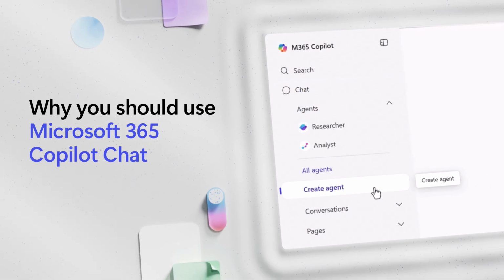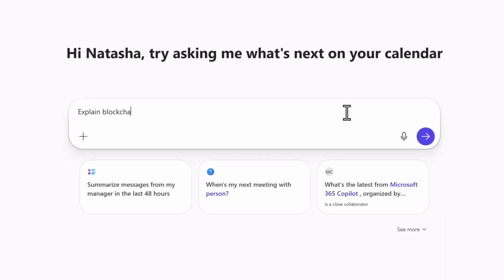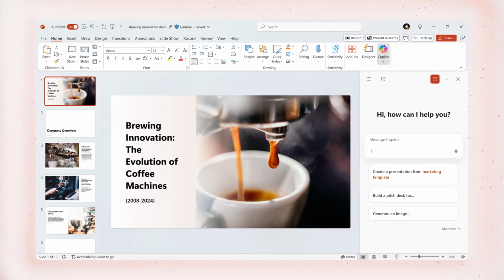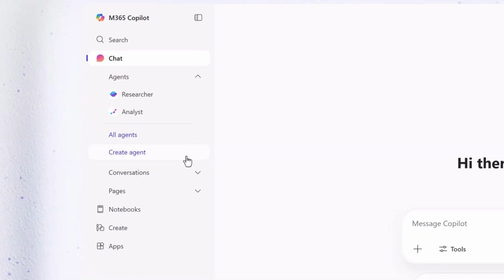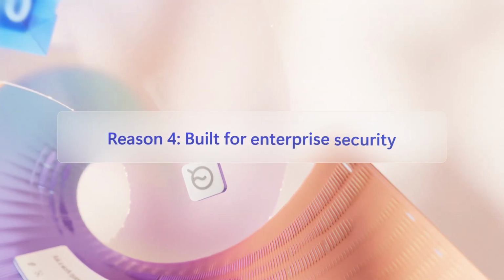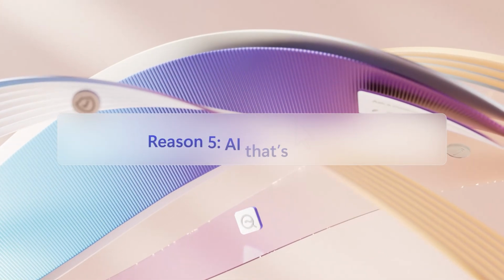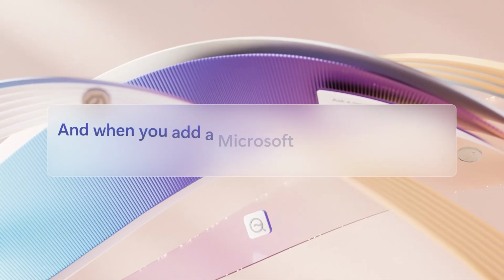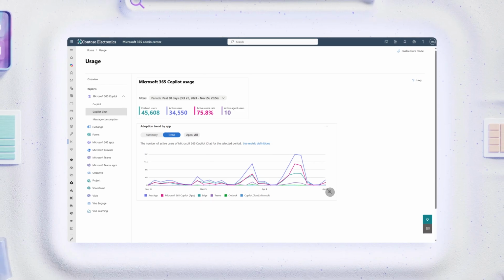Why you should use Microsoft 365 Copilot Chat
If your business runs on Microsoft 365, it’s time to unlock the power of AI with Copilot Chat. Here are five reasons why it’s a game-changer.